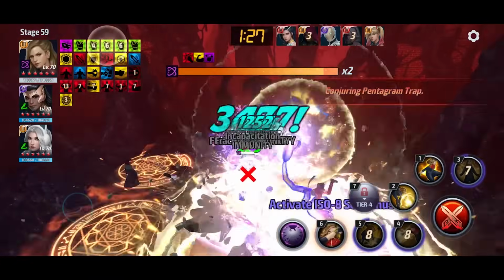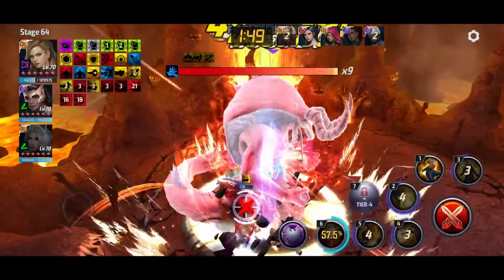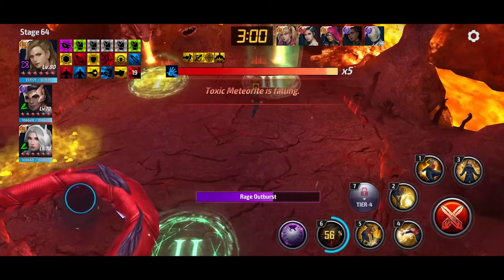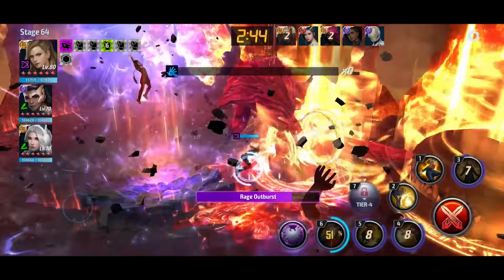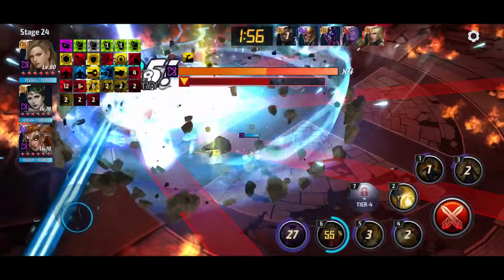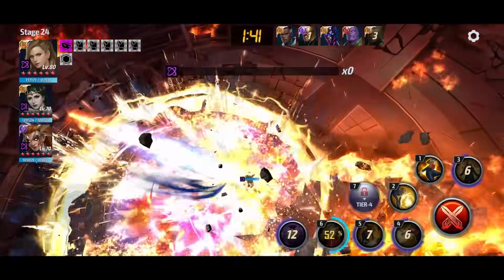Captain Marvel's Upgrade is GREAT, But One Sided | Marvel Future Fight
If you were hoping to get a great T4 for PvP/AC, you might not be too happy...

0:55 LV 70 WBL
2:20 PvE BUILD GUIDE

3:00 LV 80 WBL

6:04 T4 STAT BUMP/STRIKERS

8:32 T4 WBL
8:04 LV 80 and T4 ABX/ABL
10:15 T4 SKILL ROTATION/GBR

11:41 TL Breakdown
14:18 BUILD SUGGESTIONS
15:!2 TL Manual

15:53 SUMMARY